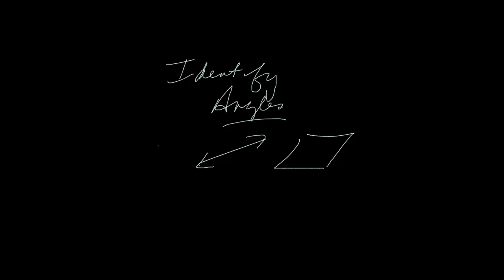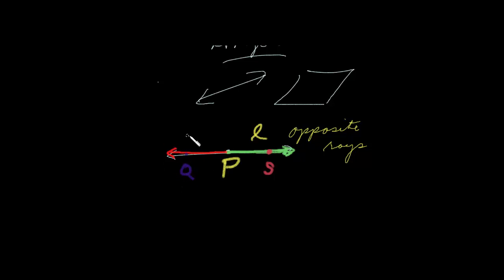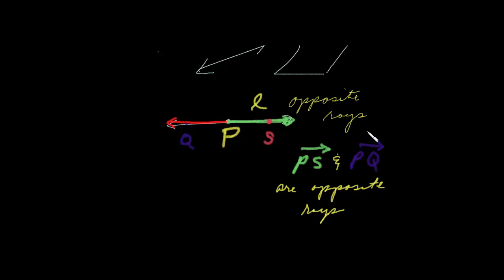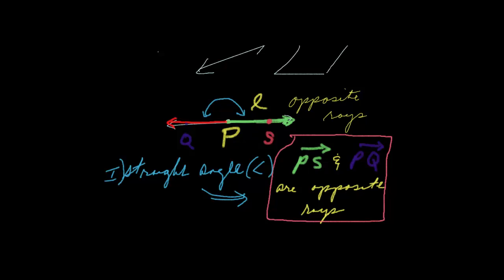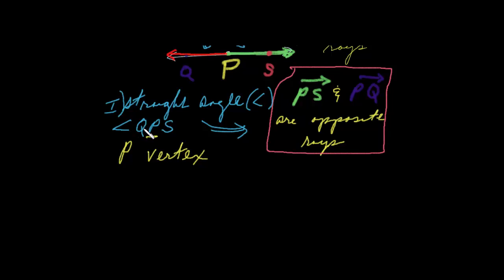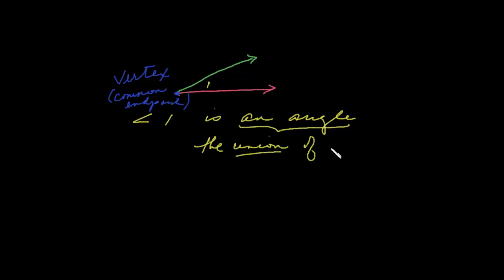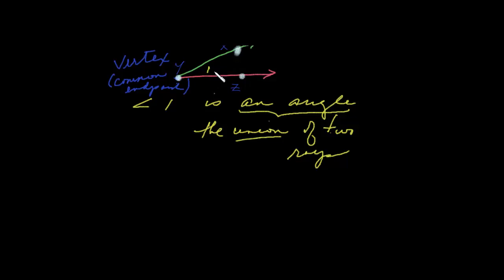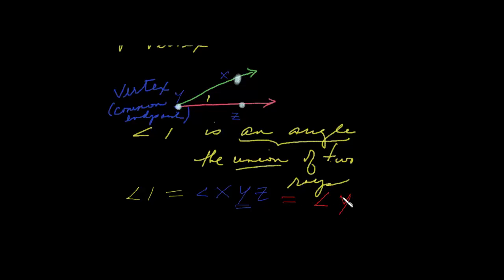Naming an Angle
How to name and identify an angle.